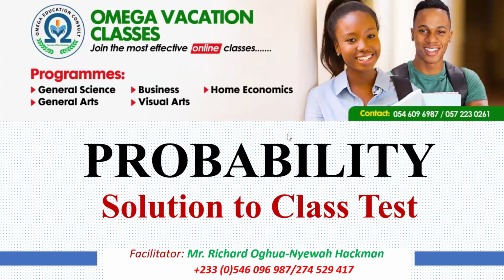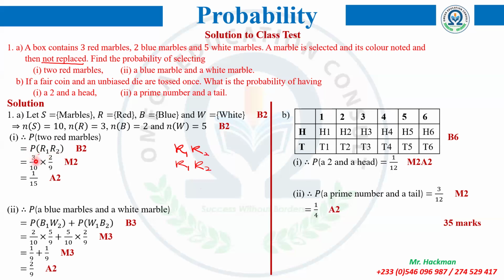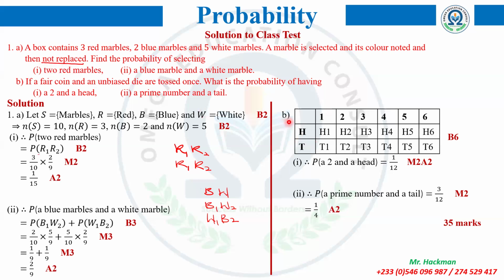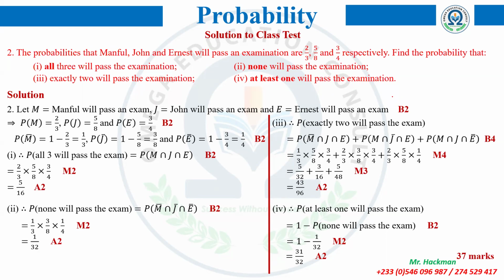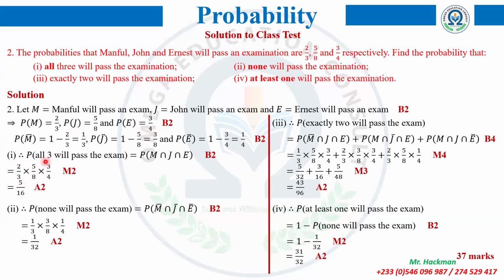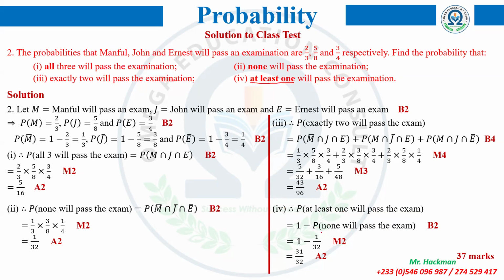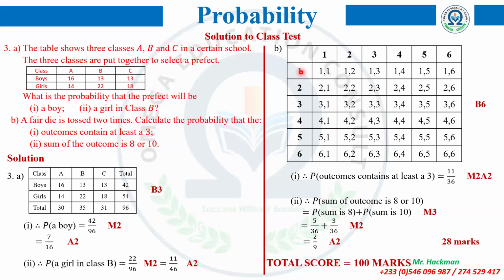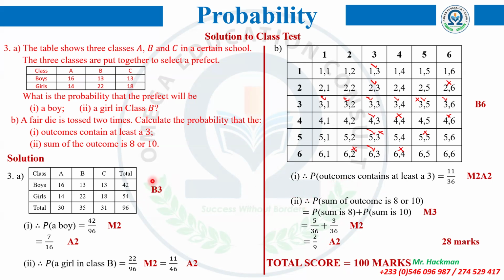PROBABILITY (Core Maths): Solution to Class Test